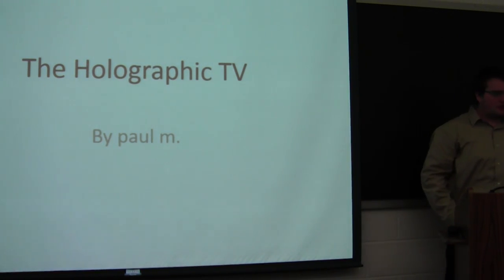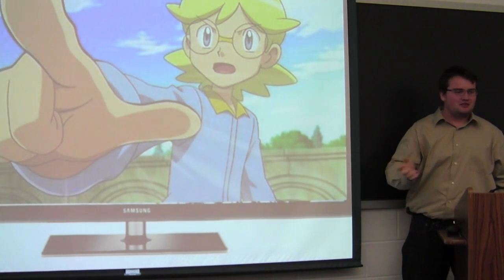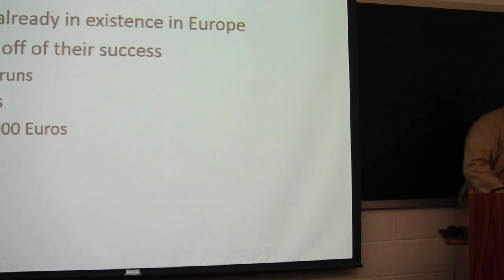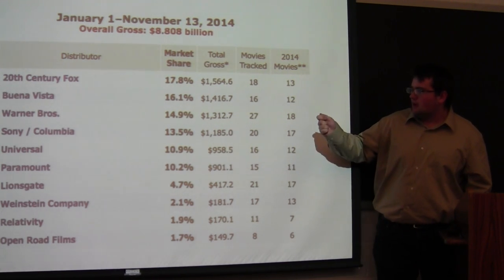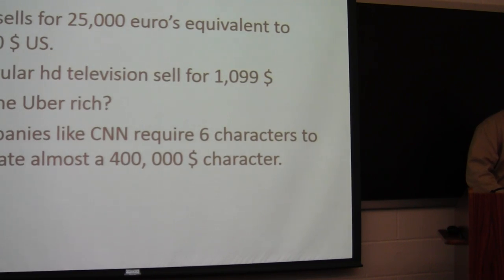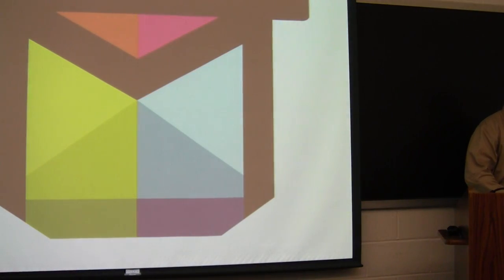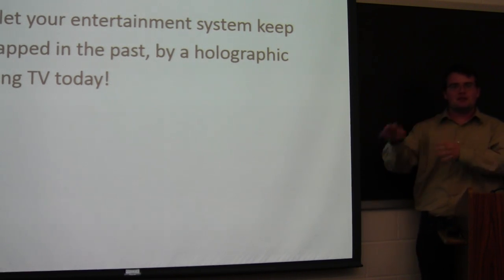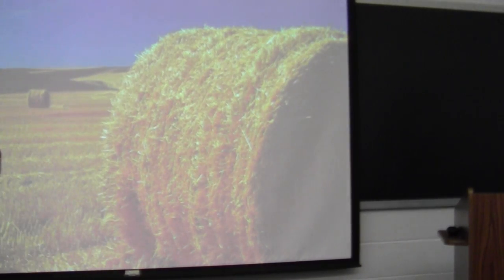Samsung Holographic TV